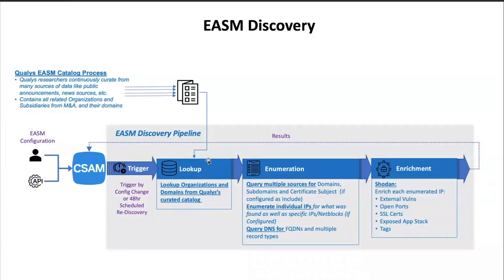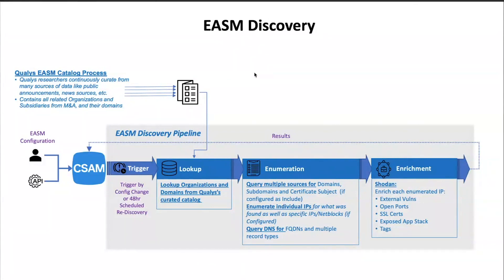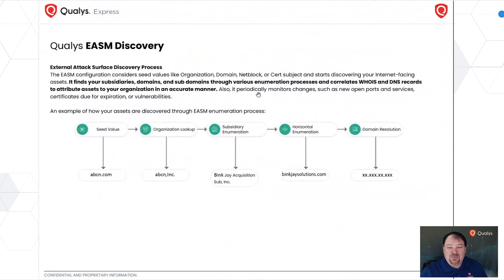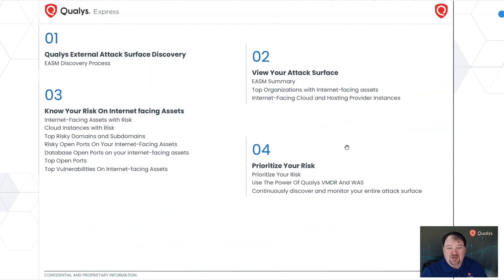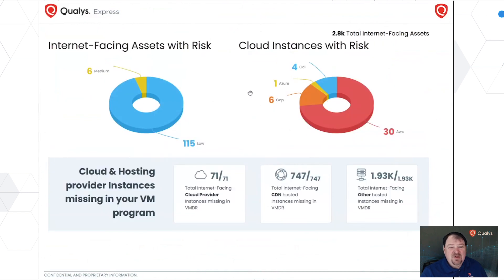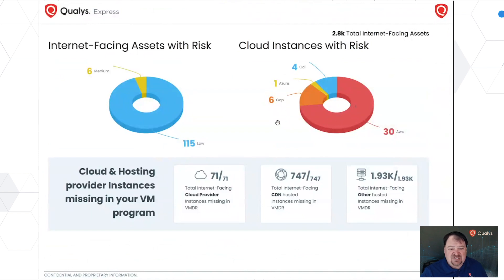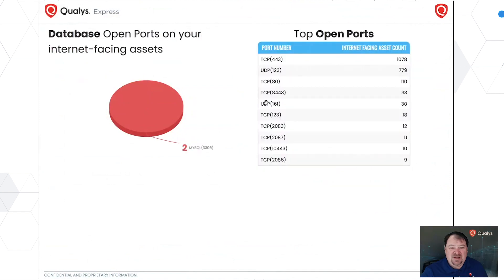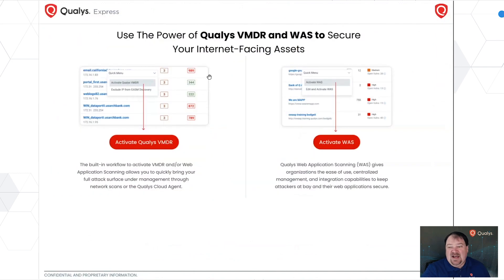Free EASM Offer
Preview of the EASM report and a unique opportunity to sign up for a free report, including a 1:1 readout session with a Qualys expert.